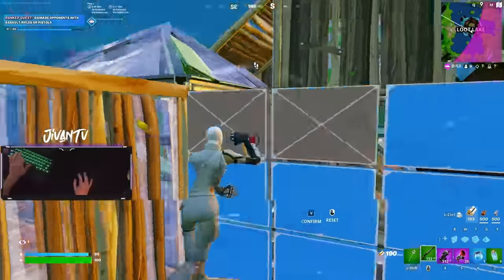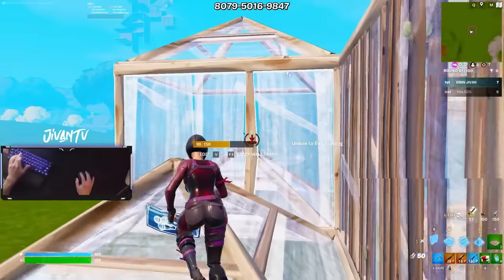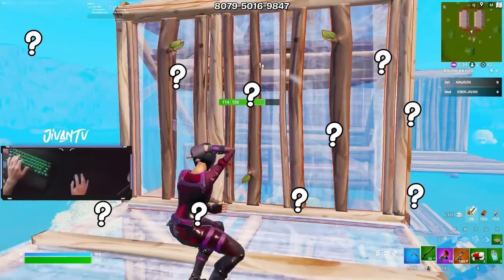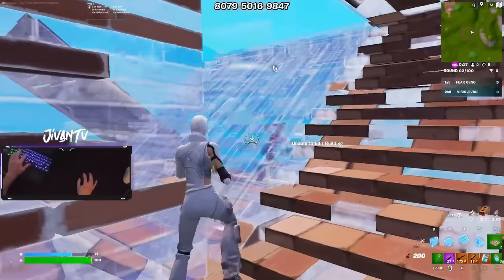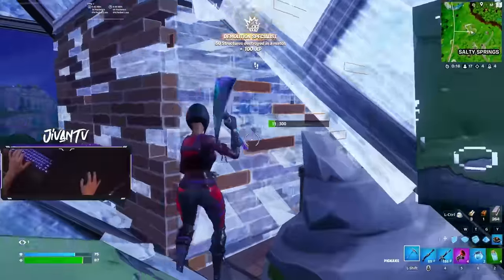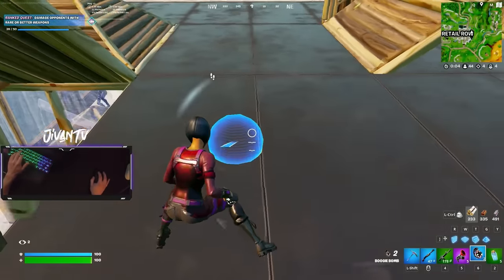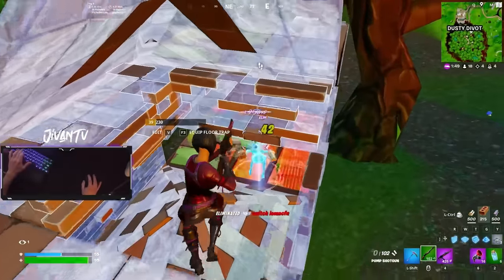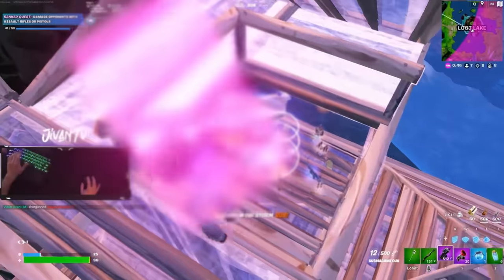How to Fight With 200 IQ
End Game Realistics [1v1]: 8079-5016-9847
More Maps:
📦HOW TO PIECE CONTROL📦: 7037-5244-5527
All in One [1v1]: 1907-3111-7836
Solo 3rd Party Wars: 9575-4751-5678
Final Moving Zone Wars: 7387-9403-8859
Final Moving Zone Wars [DUOS]: 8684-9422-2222
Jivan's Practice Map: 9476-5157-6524